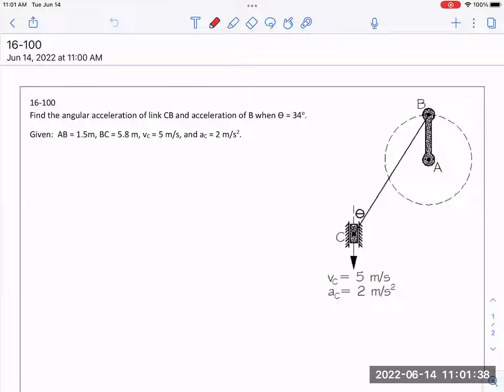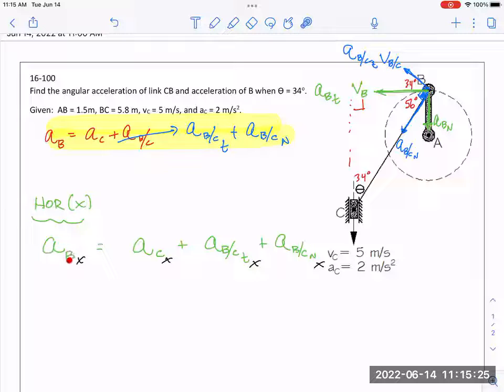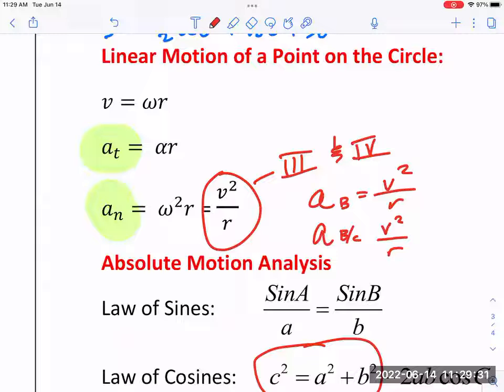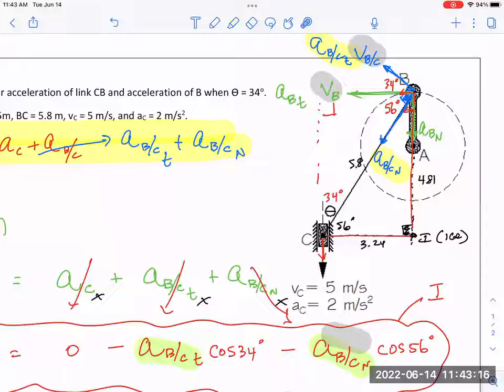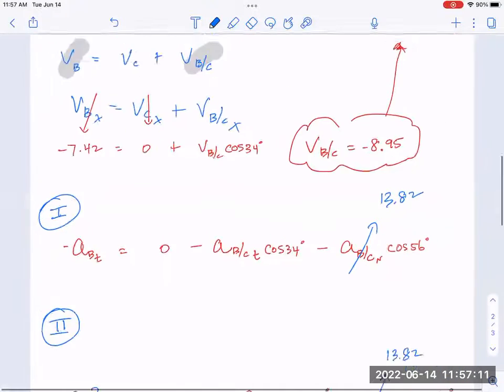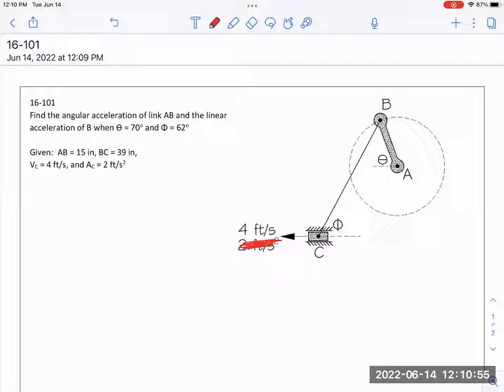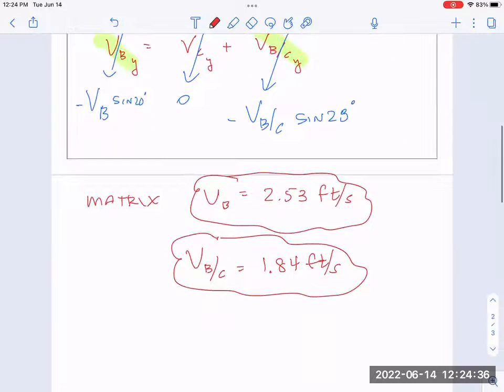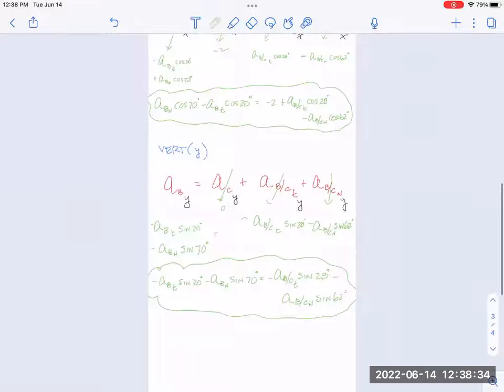relative motion analysis - acceleration